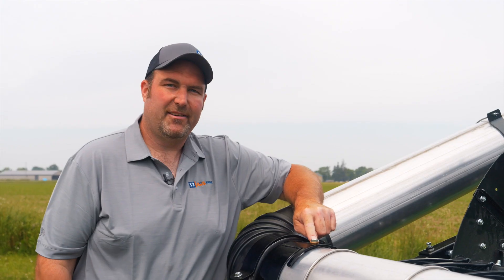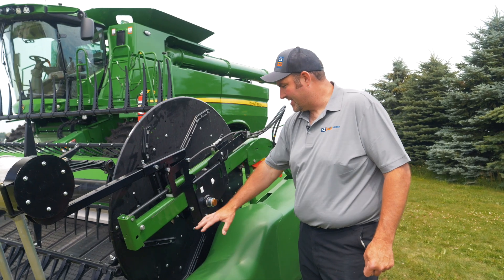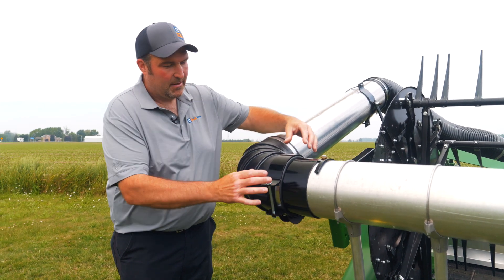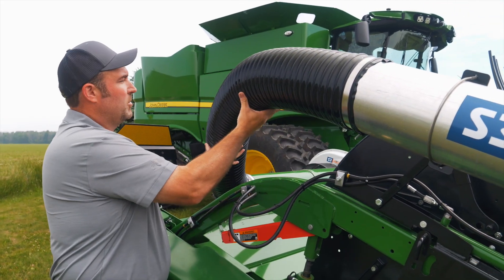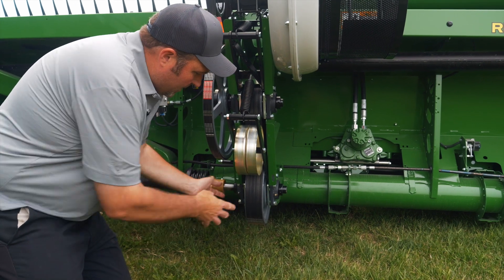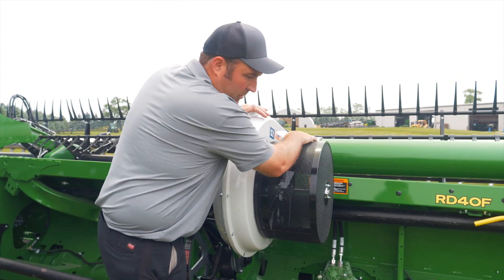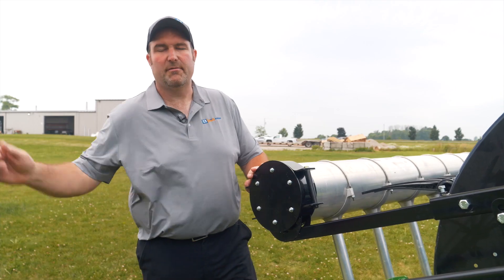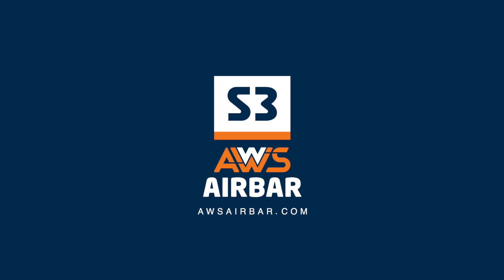S3 AWS Airbar | Tech Tip Q&A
Topics Covered:

00:00 - Where to position the lock sleeve bushing
00:30 - How to assemble the mount arm brackets and arms
00:58 - What is the proper way to assemble the lock sleeve
01:12 - How to properly connect the flex hose
01:32 - How to check and set proper belt tension
01:50 - How to change drive assembly bearings and belt
02:17 - What are the common service points of the Airbar
03:05 - What is the correct wiring pattern for the in-cab controls

For more information and tips on servicing your S3 AWS Airbar visit awsairbar.com today.